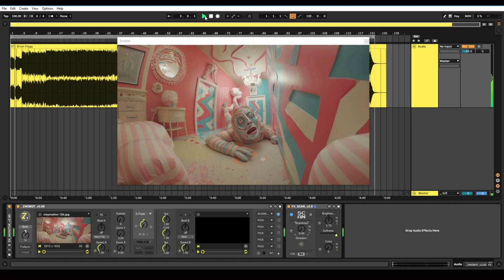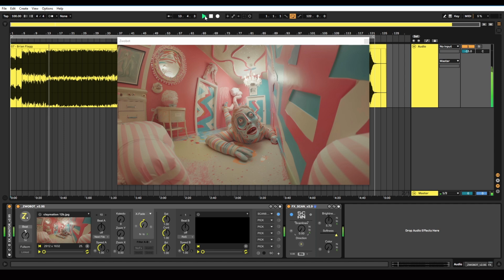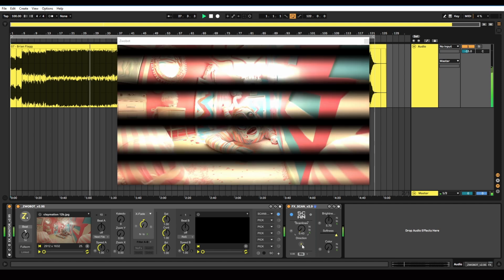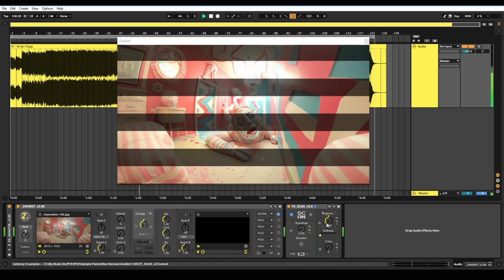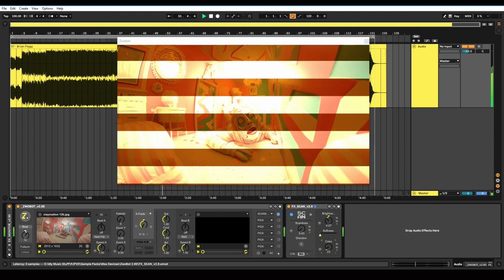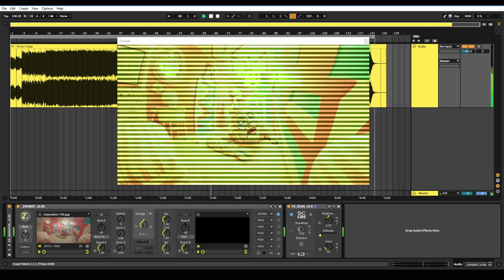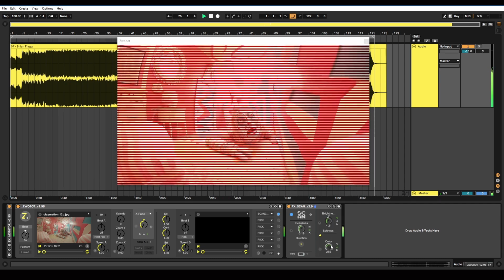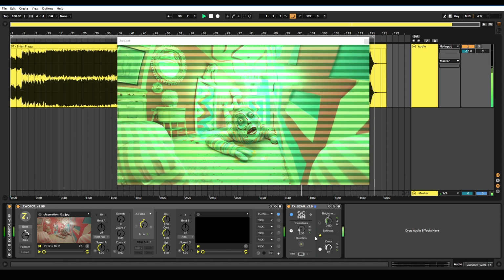ZwoBot in Ableton Tutorial - 60 - Scan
A tutorial on how to use the ZwoBot Scan effects module in Ableton Live.

00:00 - Introduction
00:41 - Changing the amount and size of scanlines (Scanlines)
01:02 - Adjusting whether the scanlines are horizontal or vertical (Direction)
01:15 - Changing the softness of the scanlines edges (Softness)
01:28 - Adjusting the brightness of the underlying visual and the transparency of the scanlines (Brightness)
01:55 - Changing the colour of the scanlines (Colour)
02:03 - Applying transparency and blend modes
02:29 - Making the parameters respond to the audio
02:59 - Making the parameters synced to the BPM
03:50 - Using an LFO to automate the Direction control

The track used in this video is 'Brain Flagg' by Pope John Paul Van Damme.